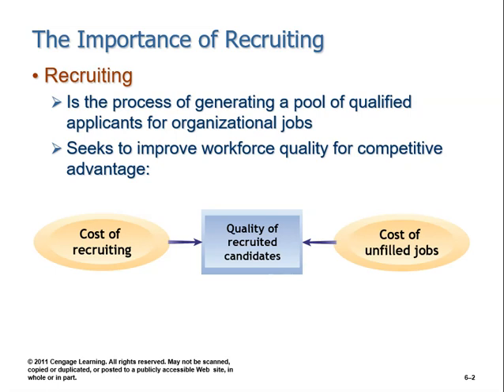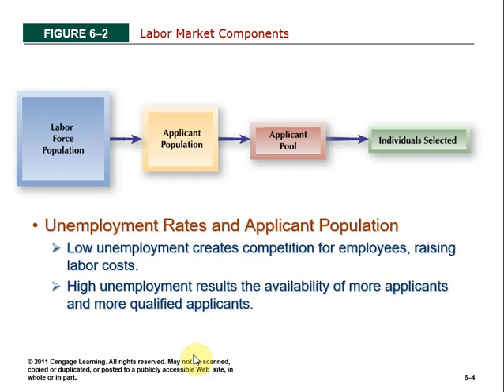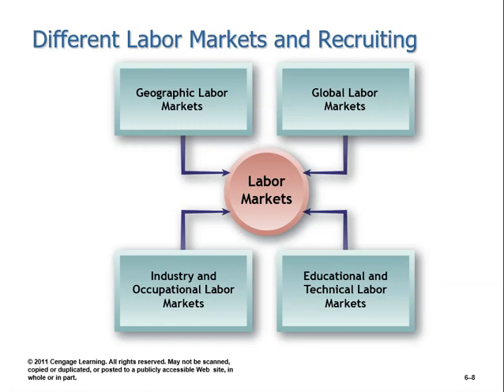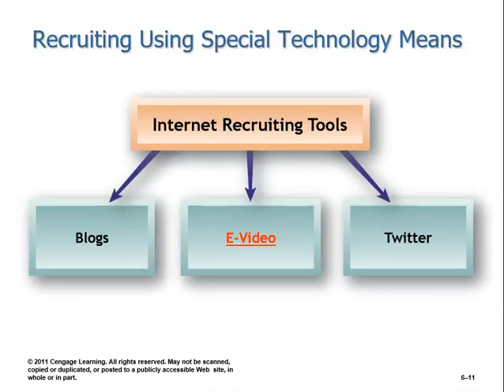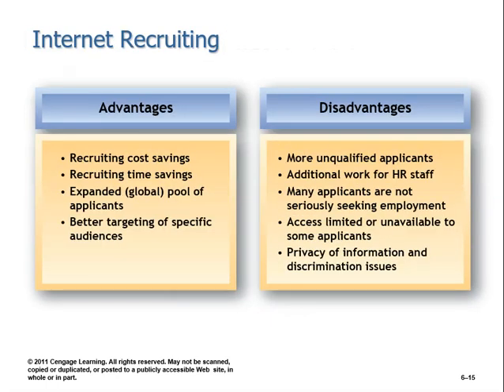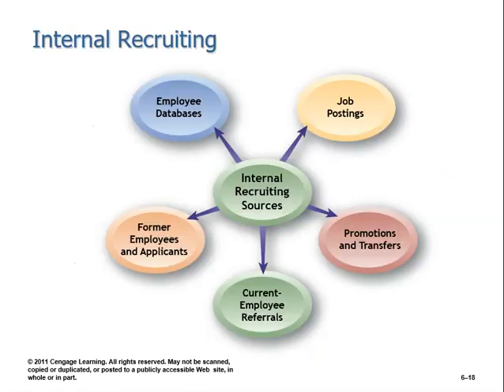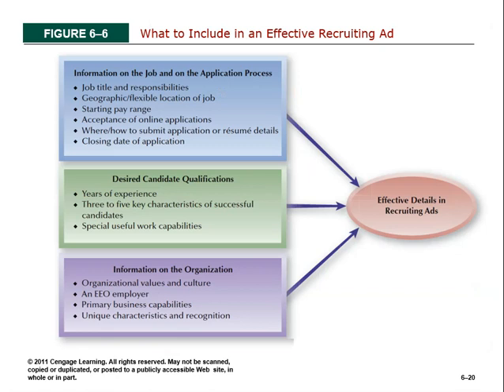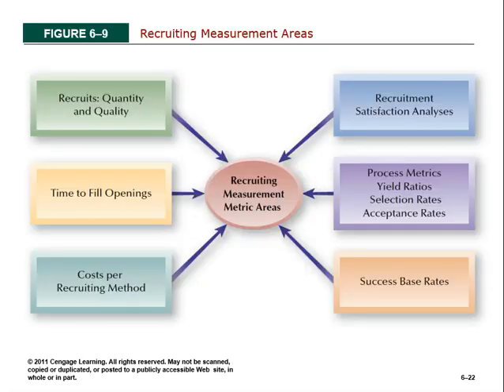MGMT 3353 Module 6 Recruitment and selection Dr Vesey